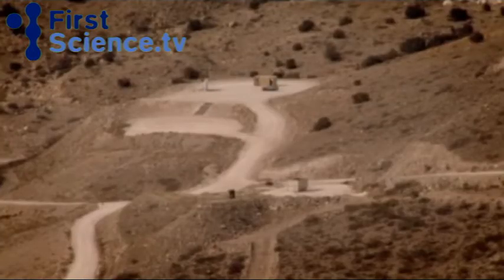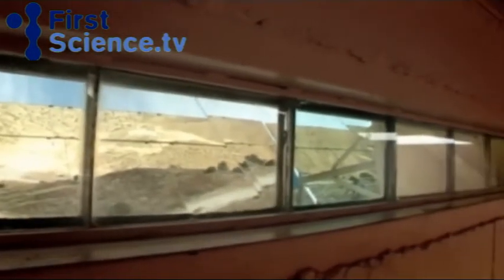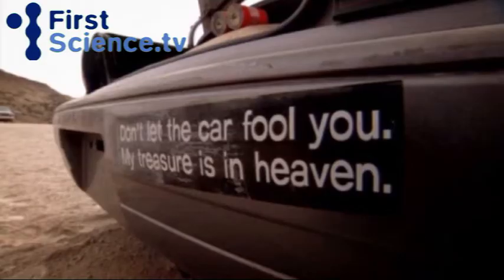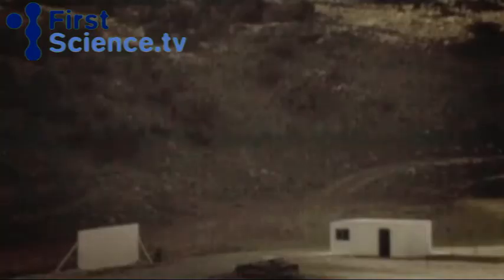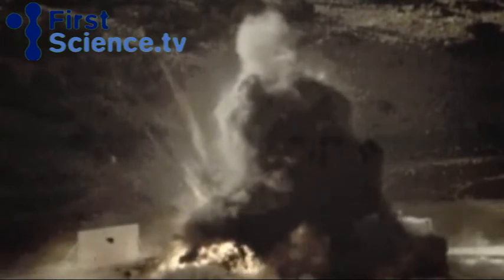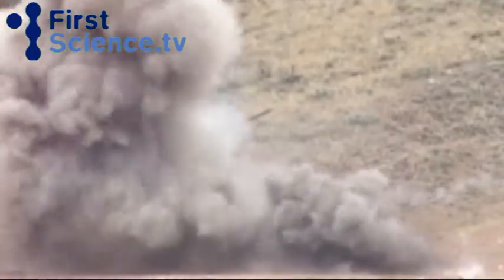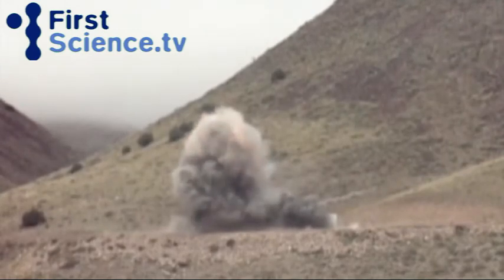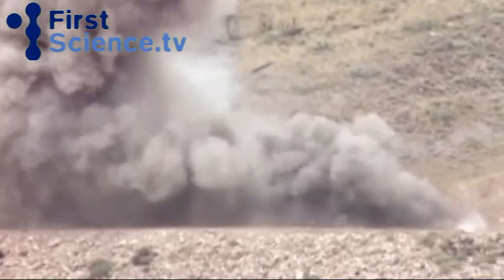Blowing up a car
Employees at a special research facility in the US blow up a car in an attempt to better understand the damage caused by terrorists. Taken from the show "FirstScience presents: Explosive Force" available at FirstScience.tv